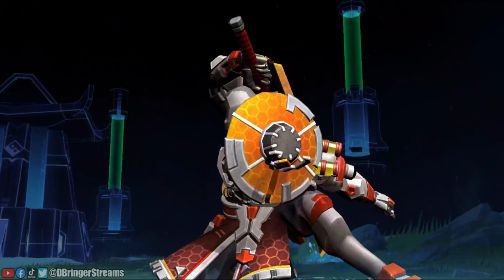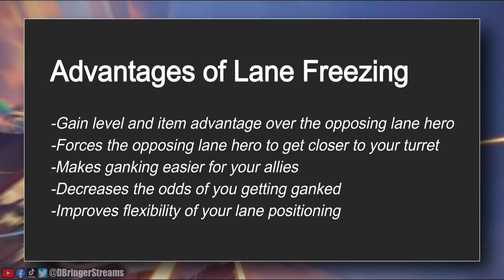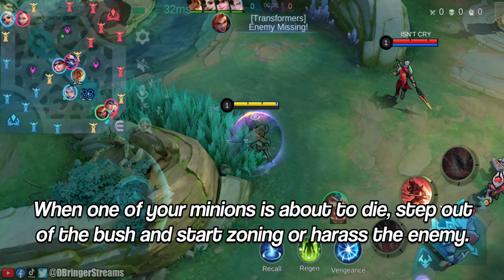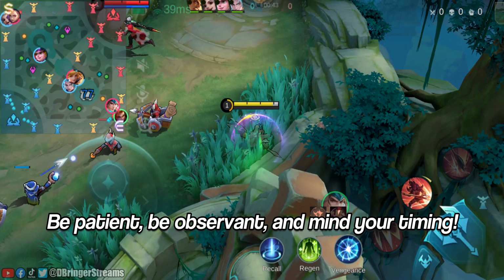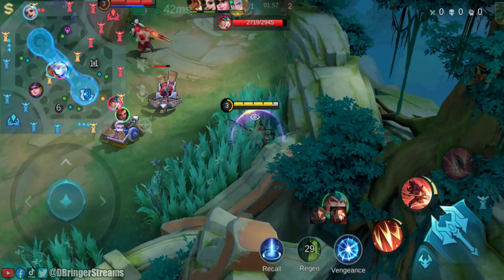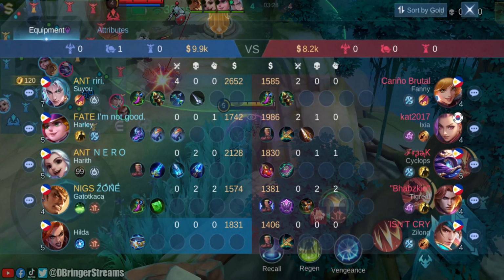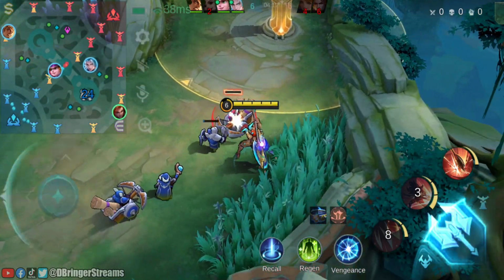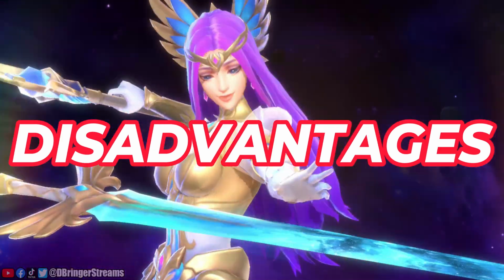LANE FREEZE TUTORIAL || MOBILE LEGENDS GAME GUIDE FOR WINNING RANKED GAMES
Let's talk about one of the most useful yet underutilized techniques, LANE FREEZING!

TIME STAMPS:
0:00 What to expect in this video?
0:33 What is LANE FREEZING?
0:58 Advantages of LANE FREEZING
1:32 How to LANE FREEZE?
3:50 One of the ways to counter a LANE FREEZE
5:12 How to MANIPULATE THE LANE better?
5:46 Some of the IMPACTS of LANE FREEZING
6:07 One of the WEAKNESSES of LANE FREEZING
6:23 Maximizing your TIME to gather RESOURCES
6:45 Other WEAKNESSES of LANE FREEZING
7:36 What situations is LANE FREEZING applicable?
7:47 What is the LANING PHASE?
7:54 What ROLES/HEROES should LANE FREEZE?
8:23 What's expected from a MID LANER?
9:23 Clash demonstration

Terminologies:

BS: Battle Spells are extra abilities any hero can equip. Never forget to check if you have the appropriate BS based on your line up and the enemy team's line up. This can only be set up prior the game which is during the draft pick/preparation phase.